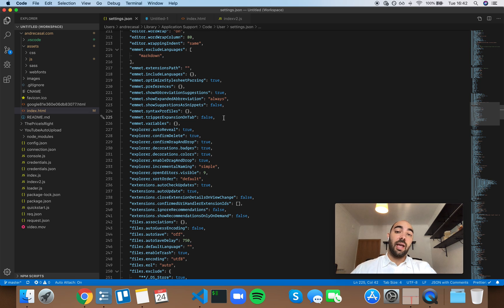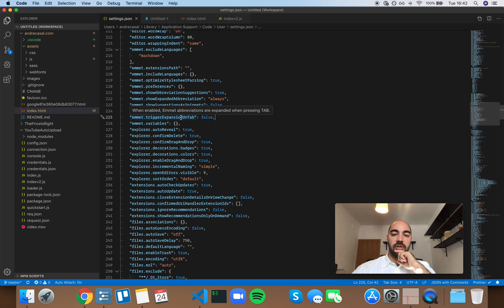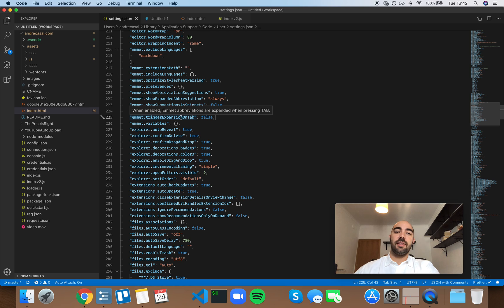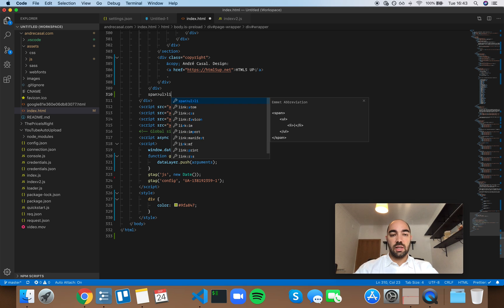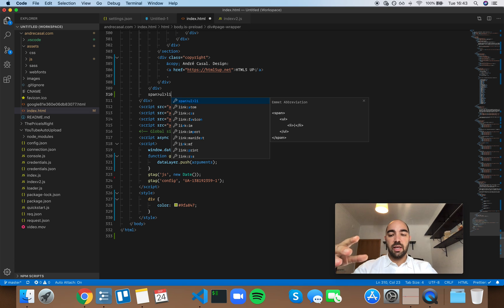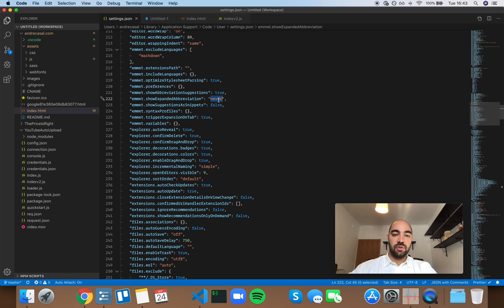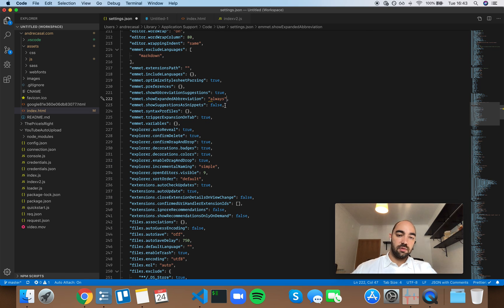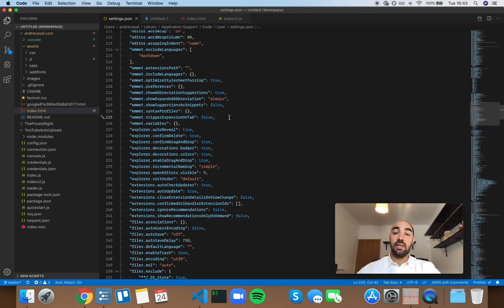VS Code Setting: emmet.triggerExpansionOnTab